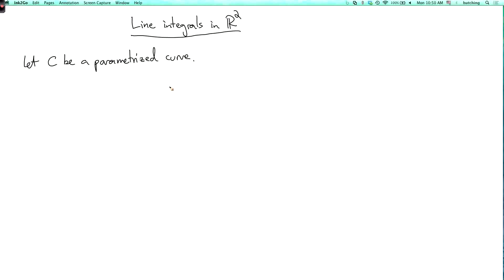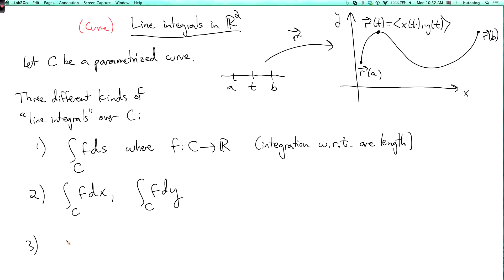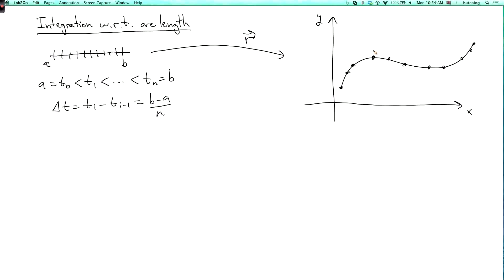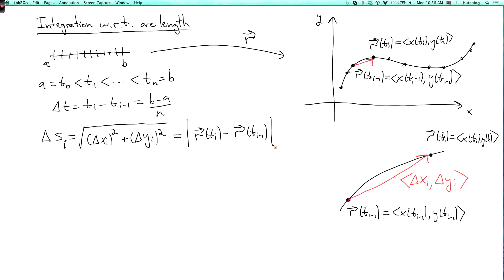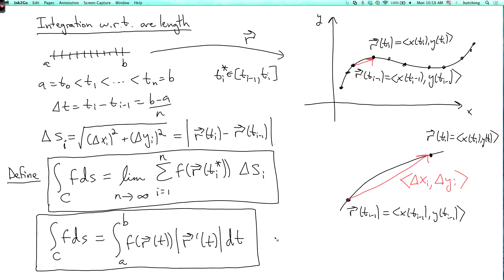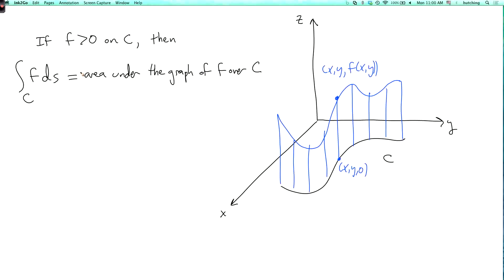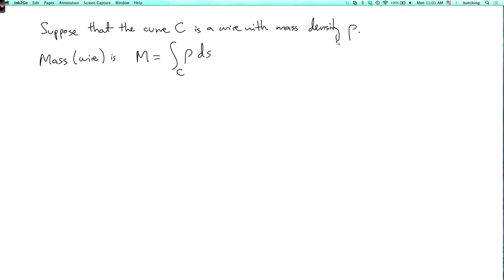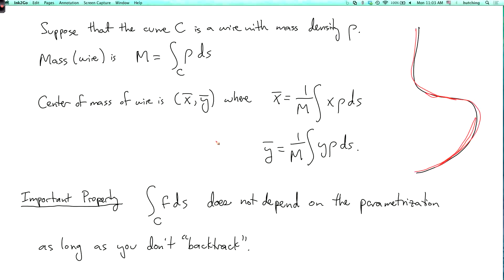Multivariable calculus 4.1.3: Line integrals with respect to arc length